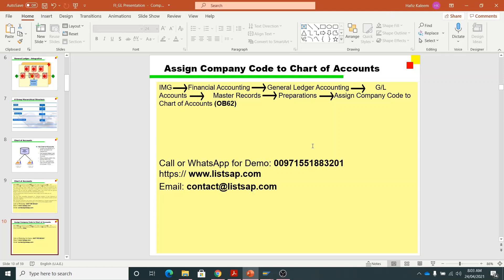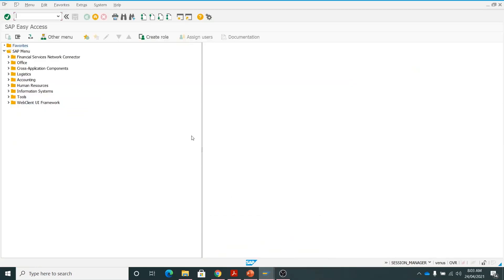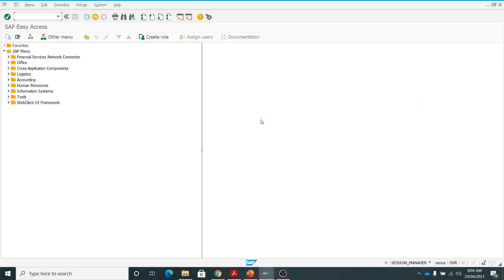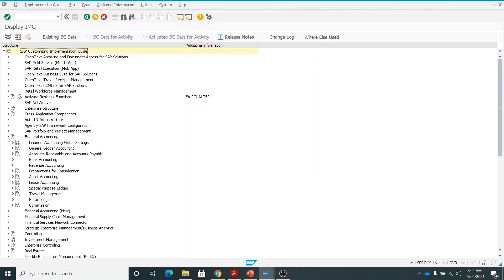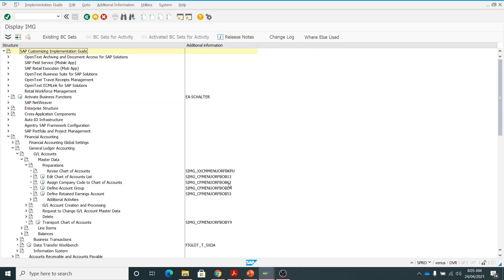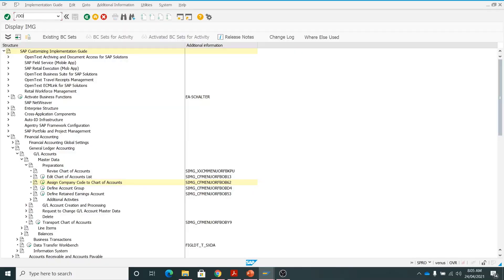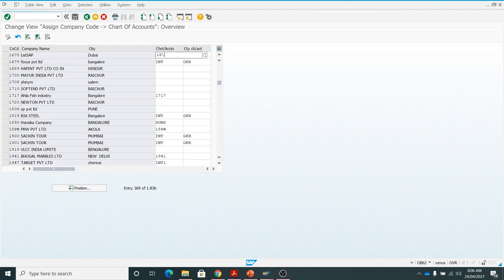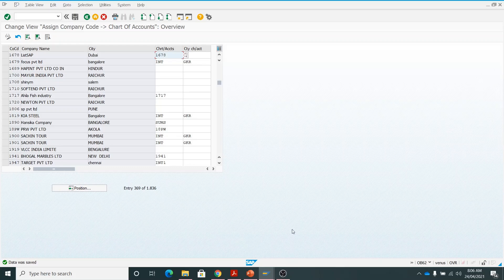Assign Company Code to Chart of Accounts in SAP FICO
Assign company code to Chart of Accounts (OB62)

SPRO - SAP Reference IMG - Financial Accounting - General Ledger Accounting - GL Accounts - Master Data - Preparations - Assign company code to Chart of Accounts